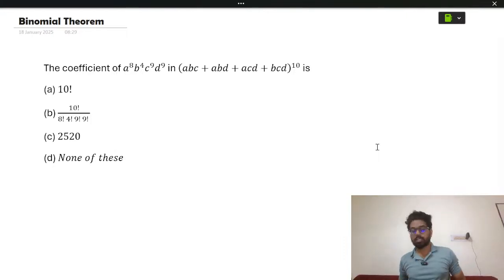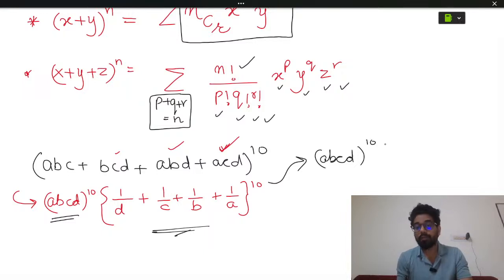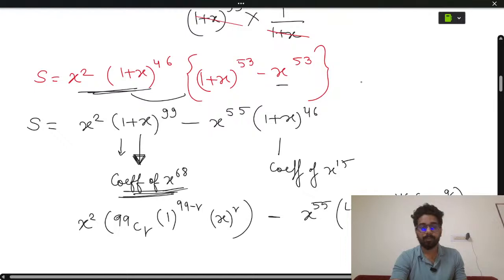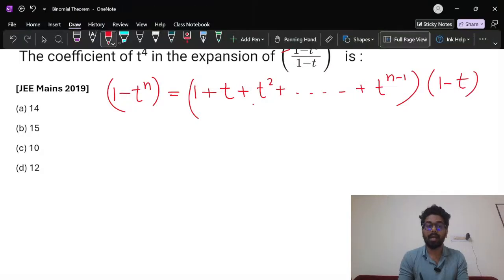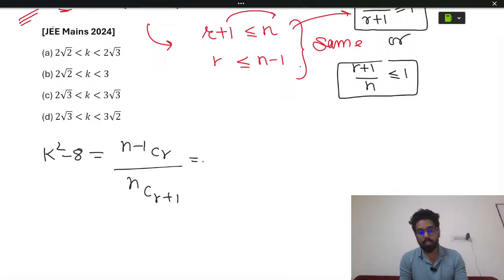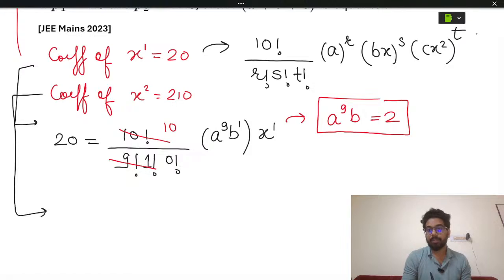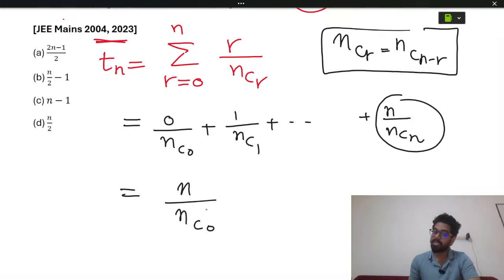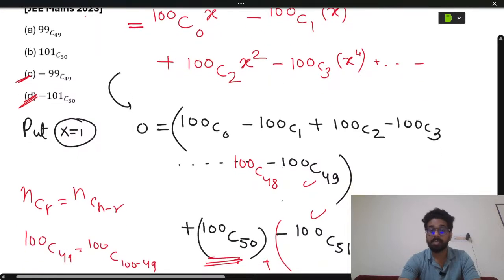L1 Binomial Theorem Important PYQs - One Shot - Most Expected Questions - JEE Mains 2025 by Adi Sir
Attempt Free Test on Binomial Theorem